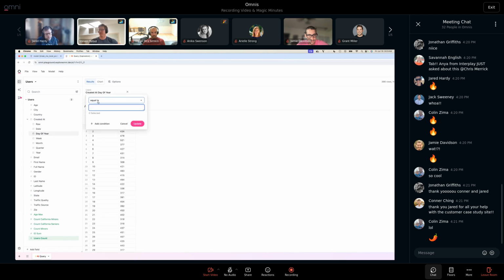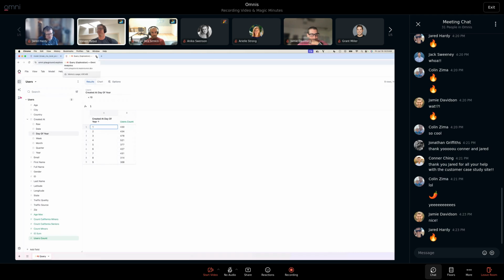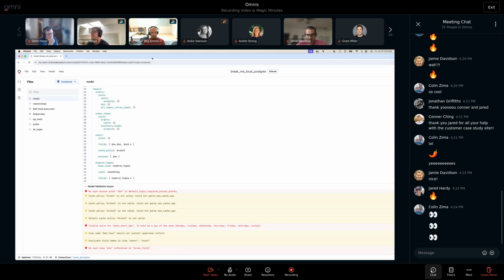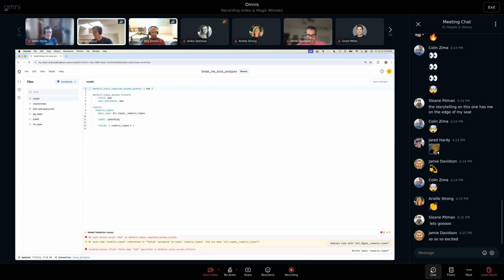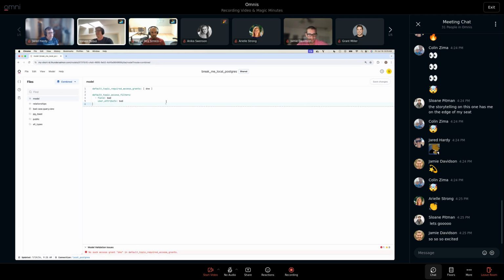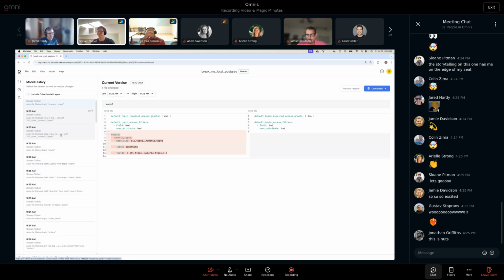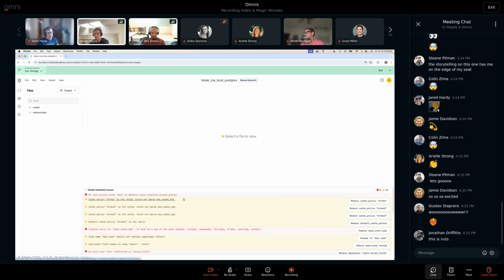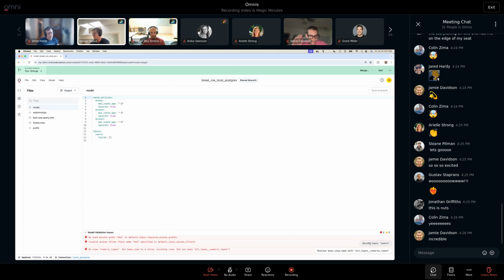2024-07-19 Model Automatic Error Fixing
The most difficult part about maintaining a data environment is the constant cleanup required as business logic evolves and transforms.  Inevitably, the outcome is errors in the data model.  Instead of fixing them one-by-one, what if they just resolved themselves?  Our new IDE errors now have a button to do just that!  Model cleanup is now as easy as accepting cleanup suggestions.  Incredibly excited for this one for our own environement as well :)